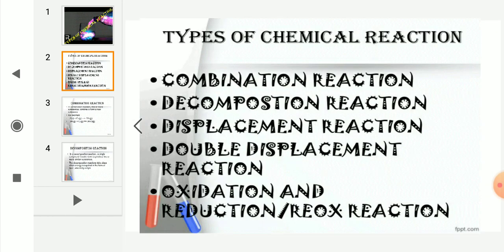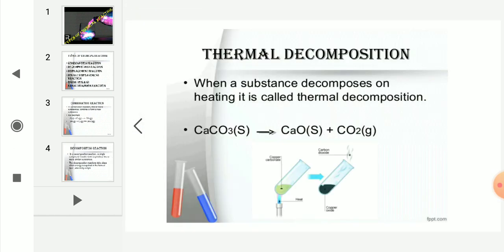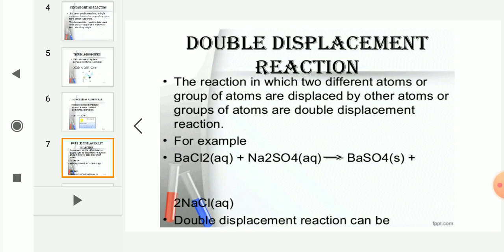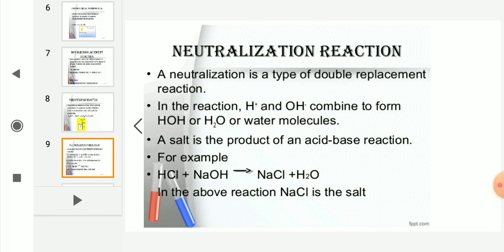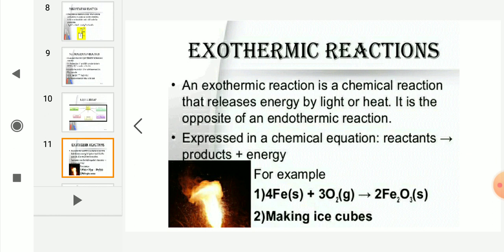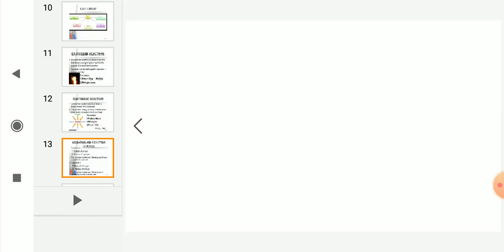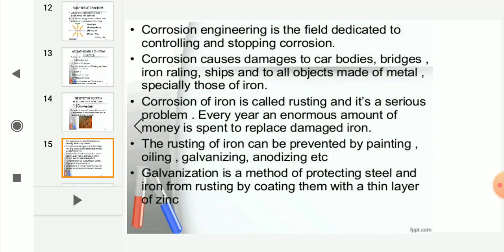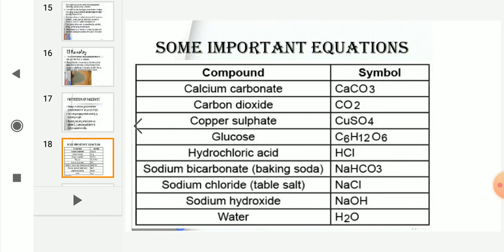class x science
Chemical reactions part2